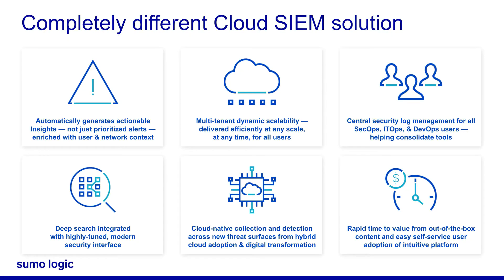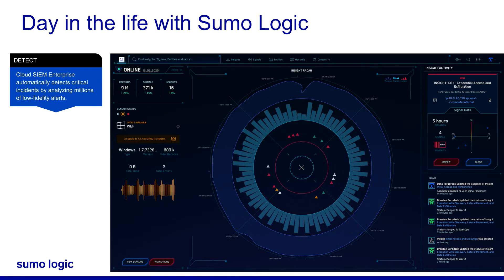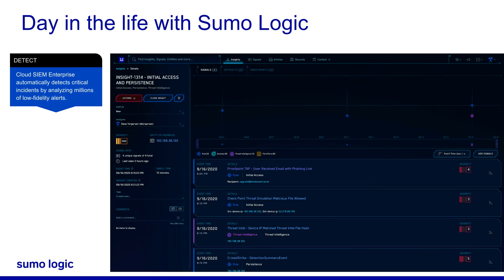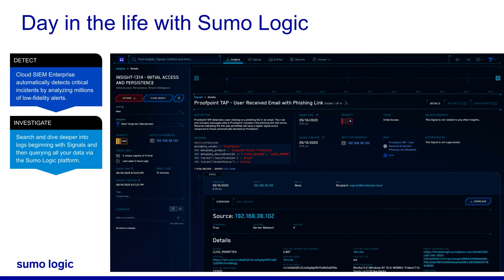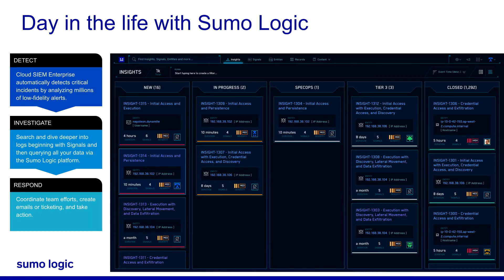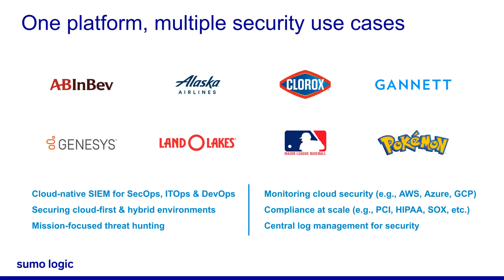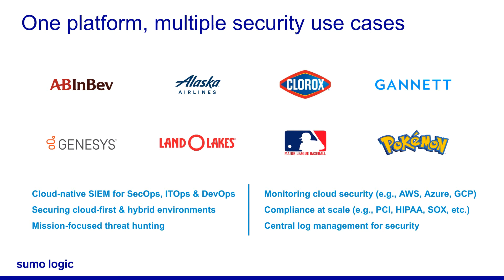Day In The Life With Sumo Logic Cloud SIEM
Quick overview on Sumo Logic’s Cloud SIEM solution and how our scalable cloud-native platform helps SOC teams address multiple security use cases, including automatic detection and correlation for the threats that matter most. or speak with one of our Sumo Logic security experts today.